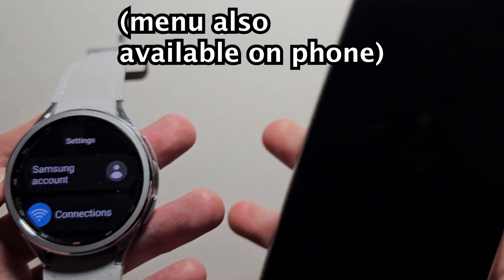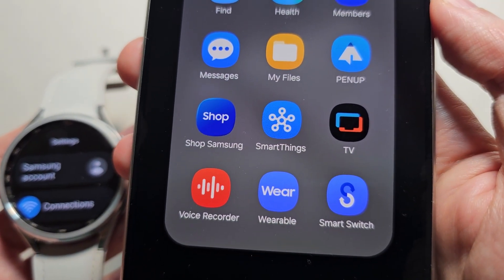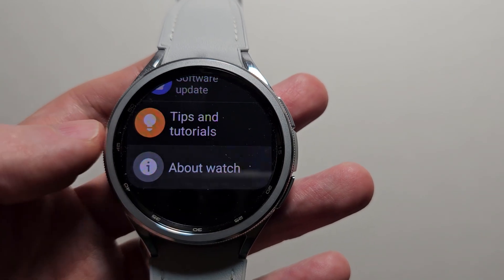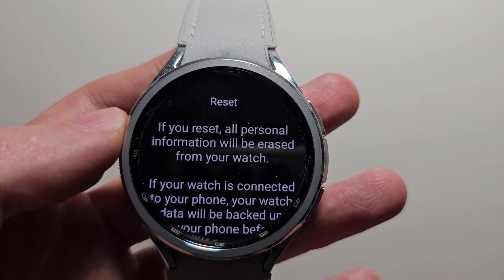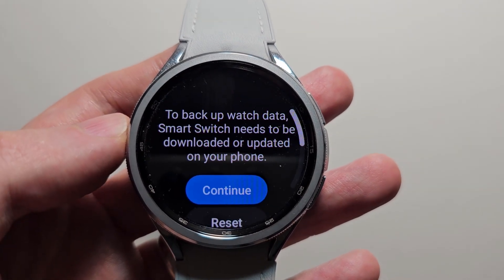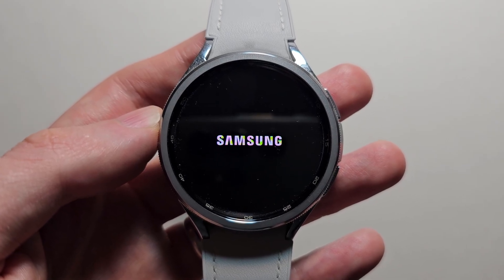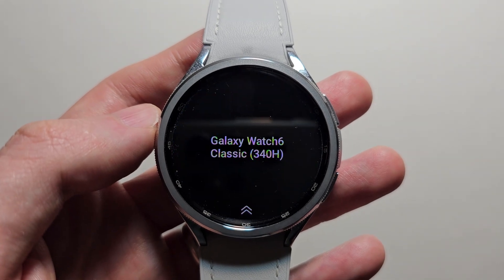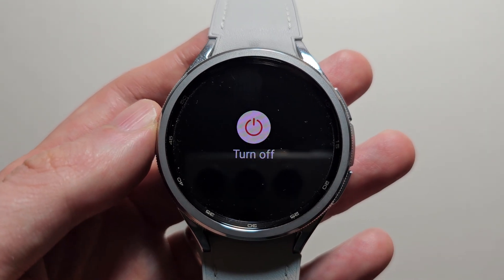How to Factory Reset Samsung Galaxy Watch 6 / 6 Classic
How to factory reset (erase everything) on your Samsung Galaxy Watch 6 Classic or other Galaxy Watches.